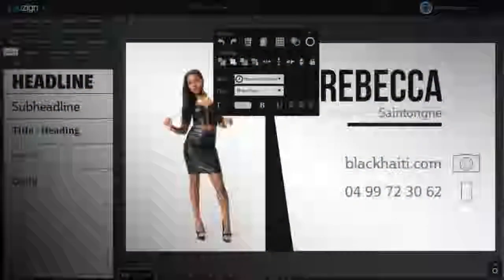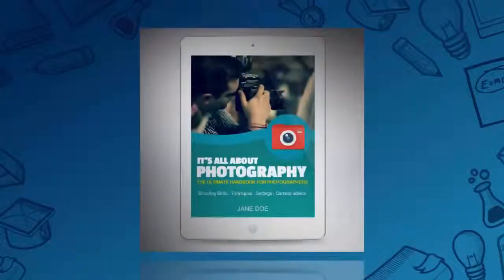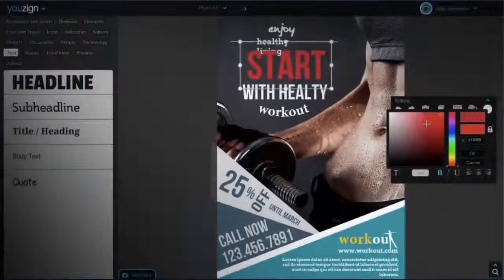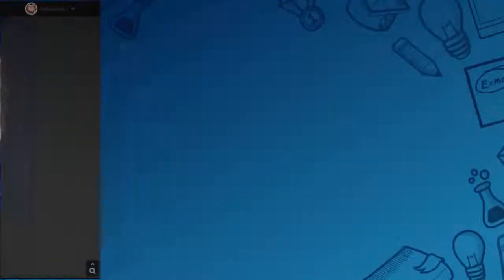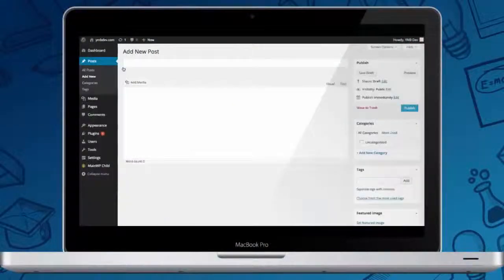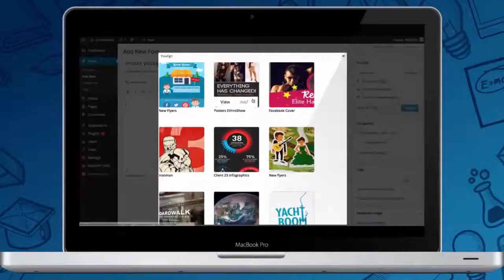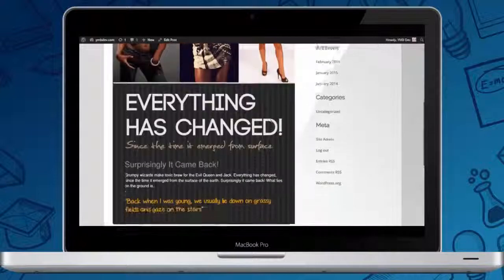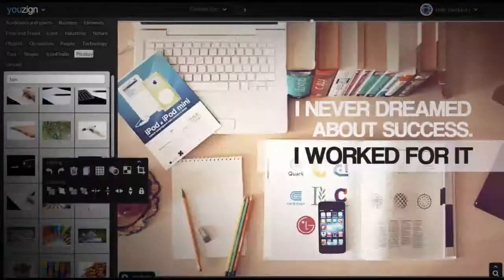Youzign Review - BONUSES + DISCOUNT - Youzign Software review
Revolutionary New Graphics Software Creates Amazing Facebook Covers, Video Graphics, Flyers, Infographics, Business Cards, Youtube Channel Art, Banners, Headers And More, With No Photoshop And Nothing To Download Or Install.

Step 1. Design
Choose from one of 10 popular formats or use your own custom size for unlimited options. Create your design the easy way thanks to the revolutionary, powerful Youzign interface.

Step 2. Preview
Preview your designs right inside Youzign to see the way they will look once published thanks to our proprietary preview technology. A real time-saver!

Step 3. Publish
Youzign graphics are pre-formatted so that you can instantly publish (on social media, as flyers, etc) without having to do any post-editing: nice and easy!

• For Facebook, Twitter, and Youtube
• For videos and slideshows
• For print and offline marketing
• For Kindle authors
• For Bloggers And Infographics
The universal designer, Youzign works for everyone

The  Technology You Need. When You Need It.
Background removal, Instagram-like filters, Over 745,000 Graphics And More...

Youzign is the first of its kind in our space, and I recommend you lock in your access now before the price increases.